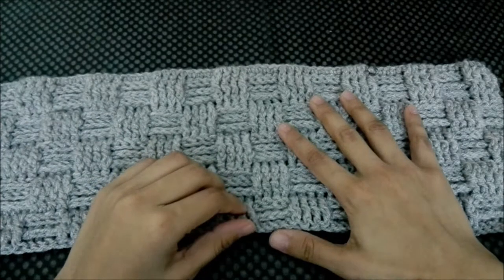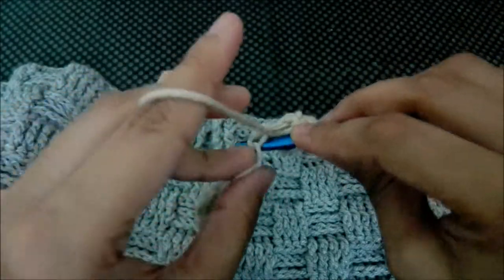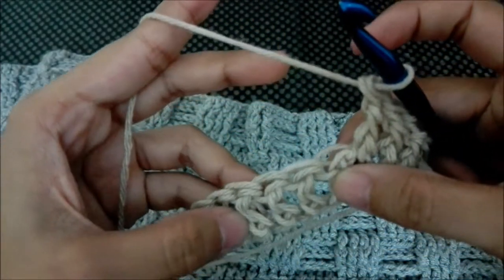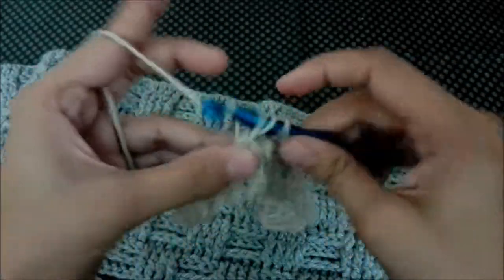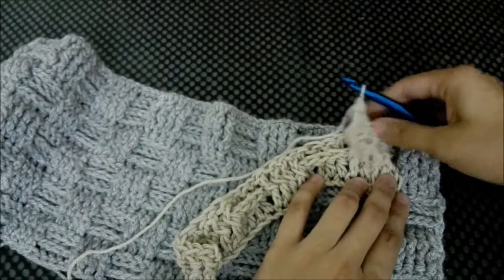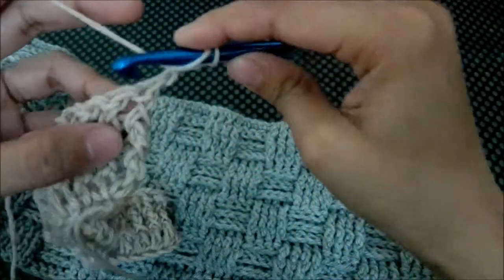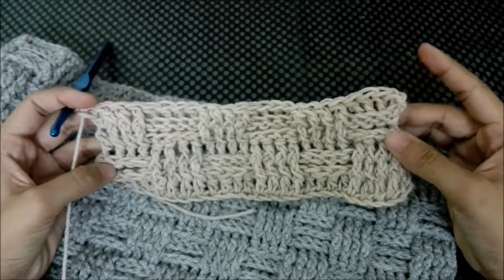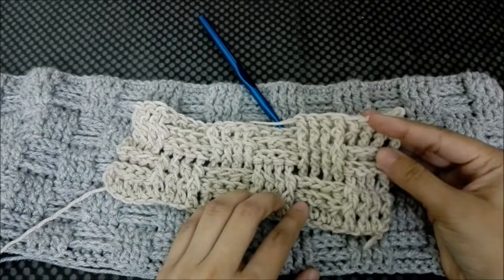Basket Weave Stitch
Dear fellows, I am here to make you able to crochet by your own .I have lots of ideas for you guys and I am going to make step by step videos on them .You guys are given a free hand to ask me for making video on stuff you want. I will be glad and appreciate your this act .